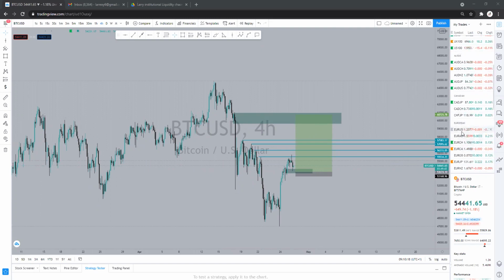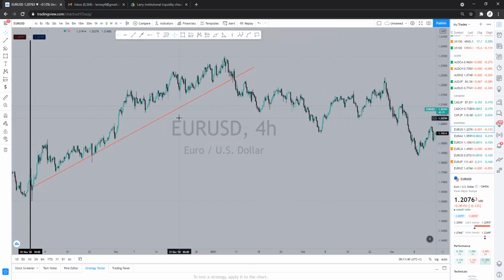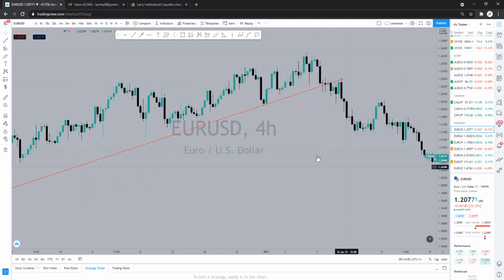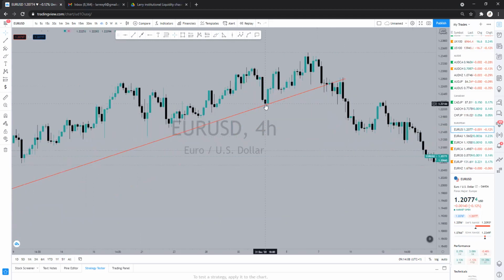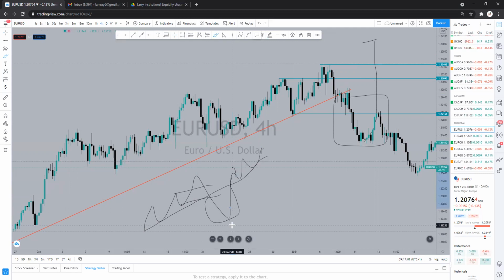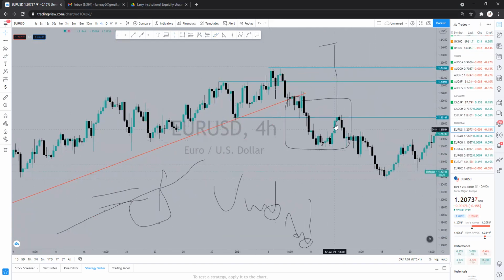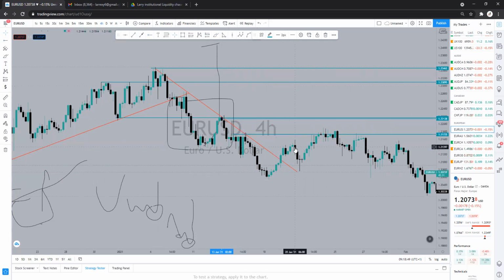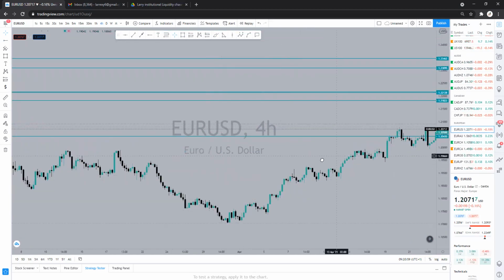Learn about Break in Market structure in Forex Market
Bonus video BMS AND FALSE BMS